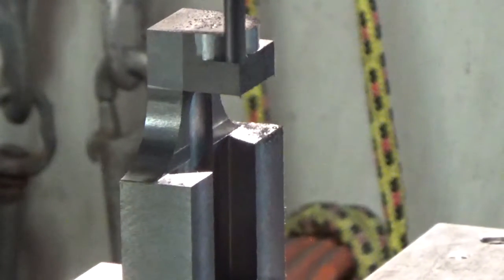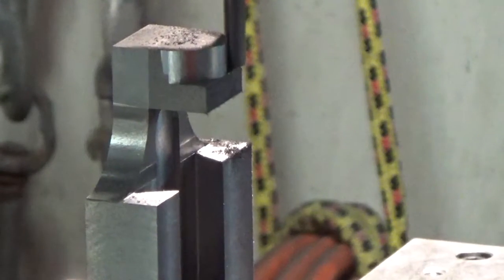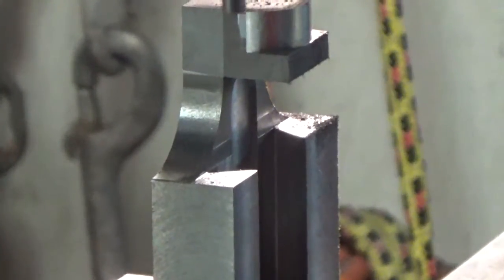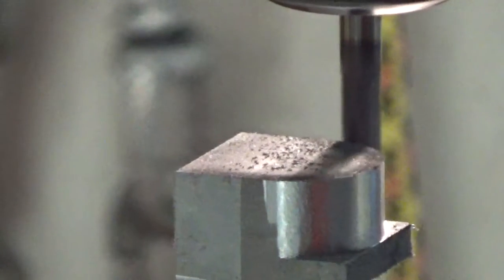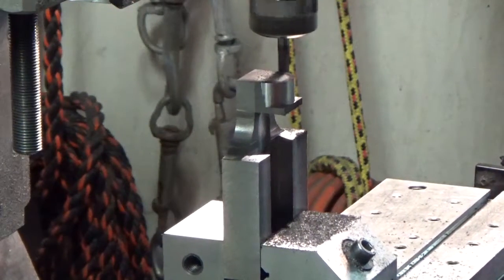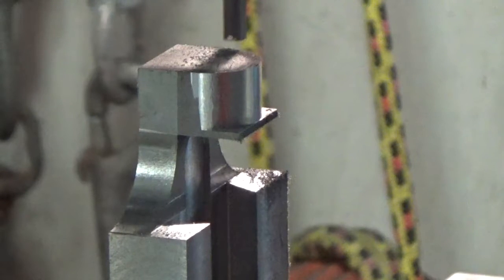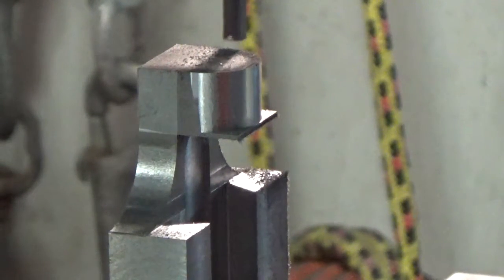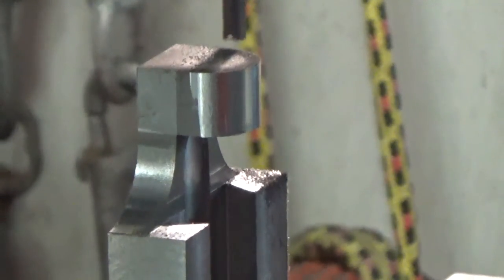Shop Built Hand Shaper. Cutting Radiuses on Front Unit CNC.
Cutting the bottom radius, shoulders and top radius on the front unit.  This unit moves up and down with a lead screw and supports the clapper unit.  I'm using the Taig CNC micro mill with a 3/16" diameter carbide end mill.  The material being cut is gray cast iron.